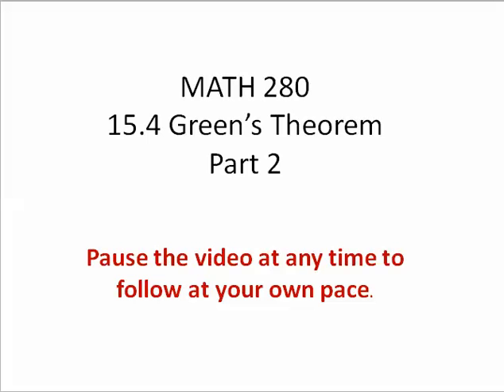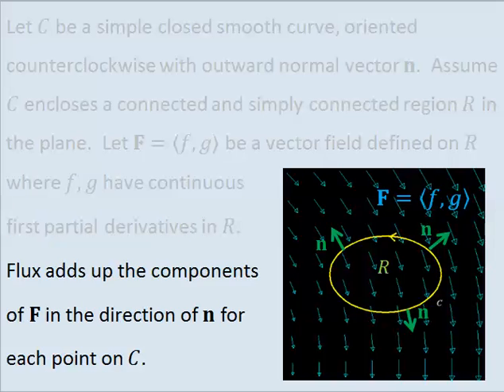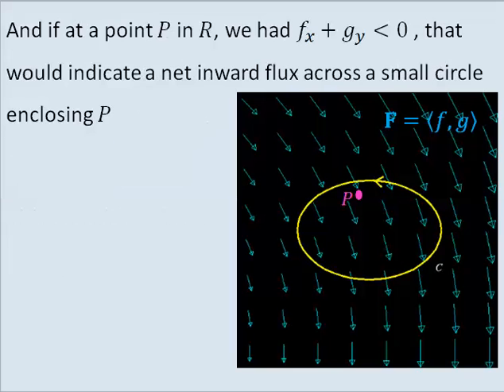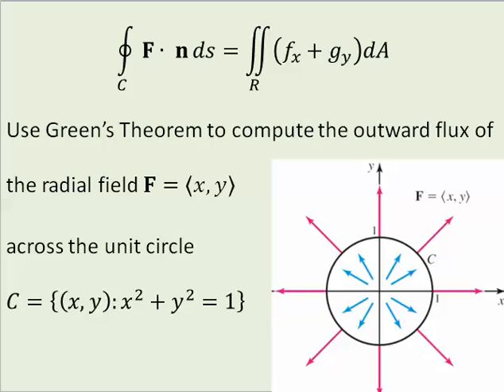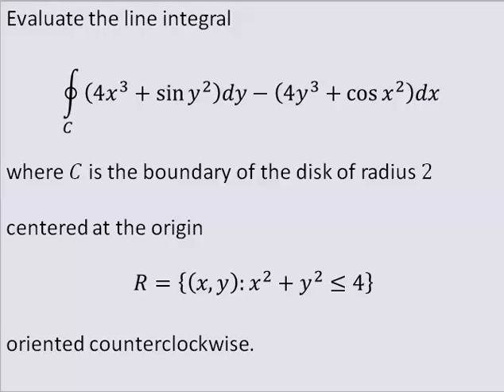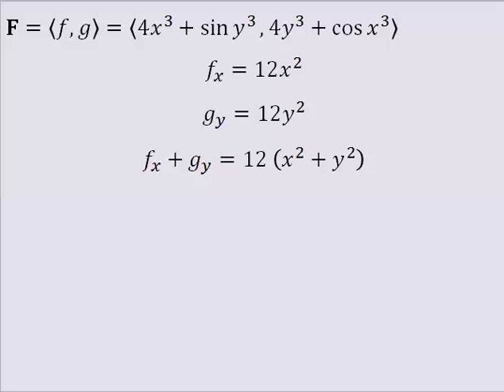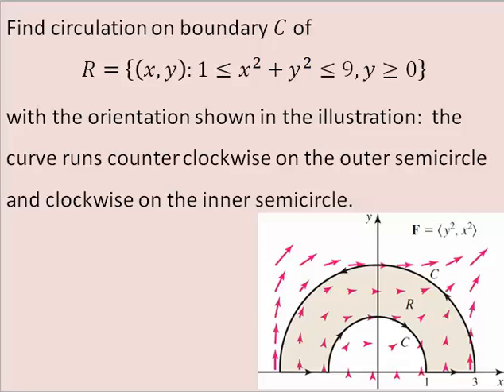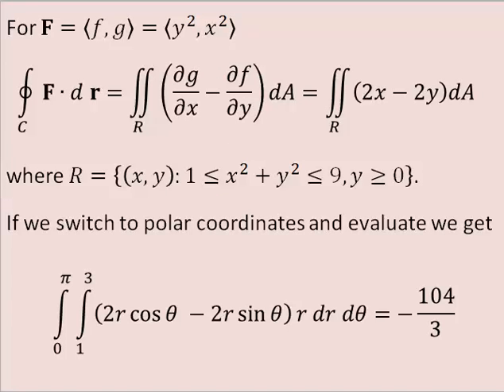15.4 Green's Theorem Part 2